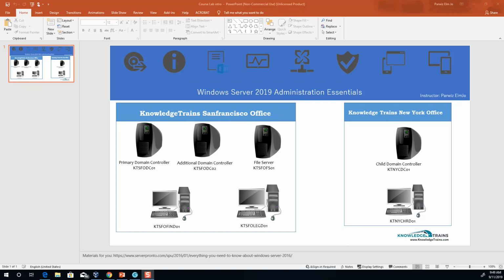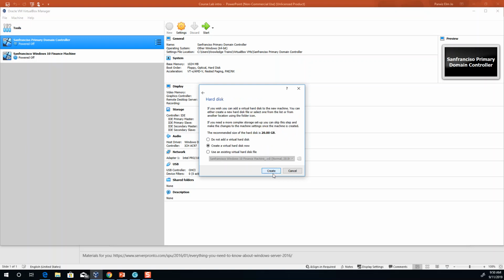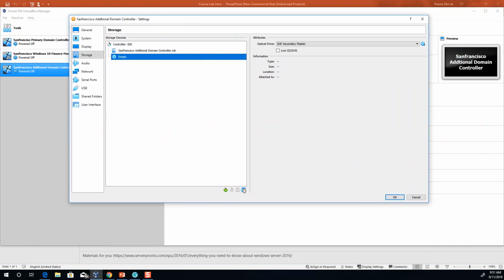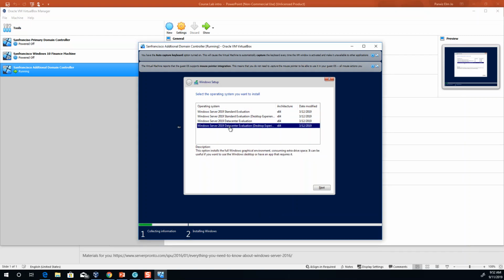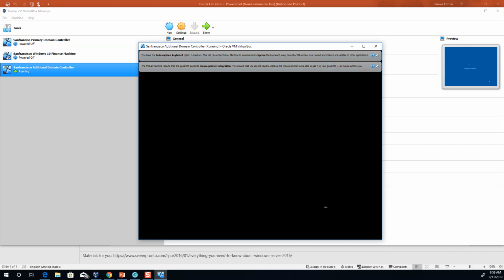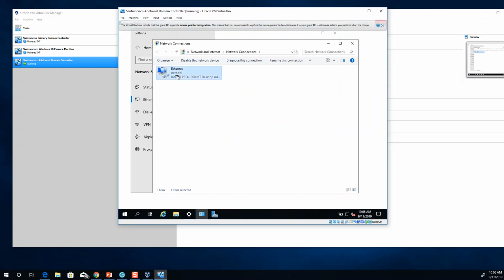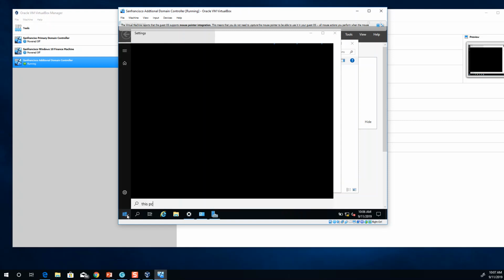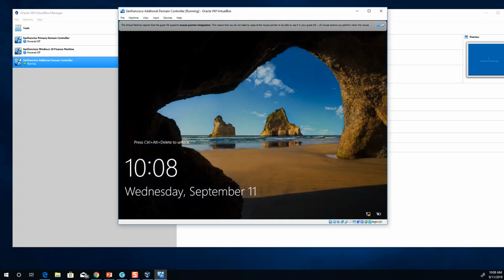Day 11#Installing Windows Server 2019 for our Additional Domain Controller